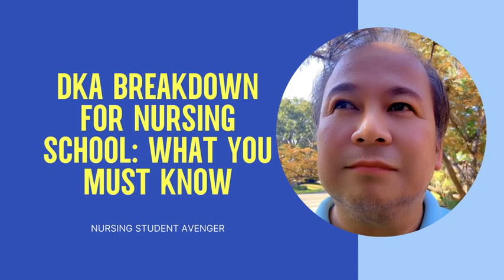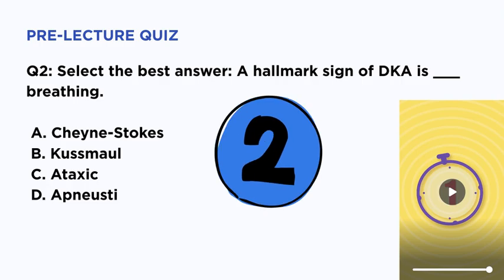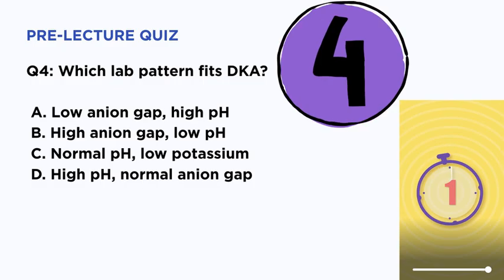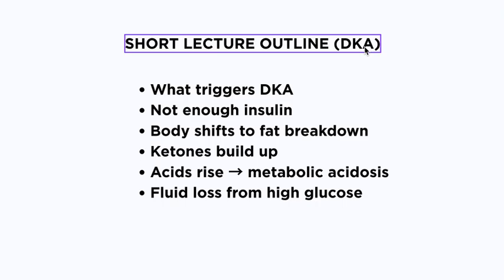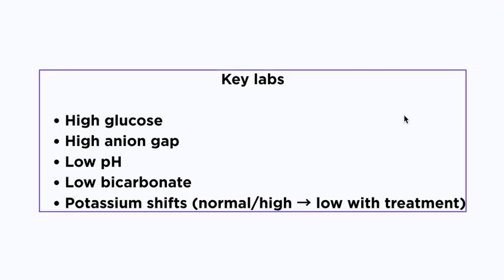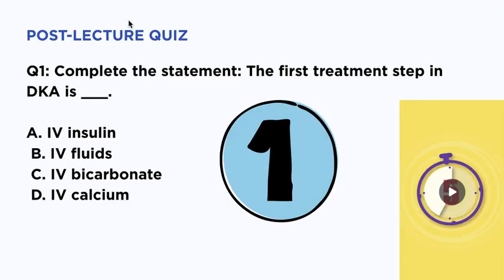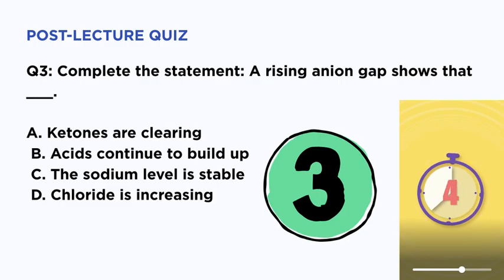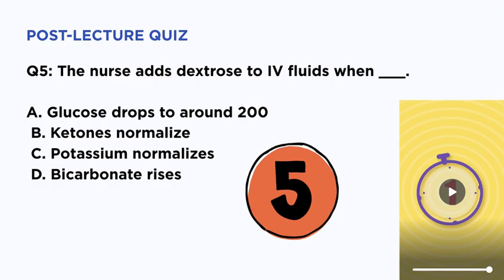DKA Breakdown for Nursing School: What You MUST Know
This lesson gives you a clear and simple breakdown of Diabetic Ketoacidosis (DKA) for nursing students and anyone preparing for NCLEX. You’ll start with 5 pre-lecture questions to activate your knowledge, learn the key points about DKA, and finish with 5 post-lecture questions to reinforce what you learned.

We cover:

What triggers DKA

Classic signs

High-yield labs

Treatment sequence

Potassium shifts

Anion gap basics

Use this video to study for nursing school exams, NCLEX, clinicals, or quick review before lectures.